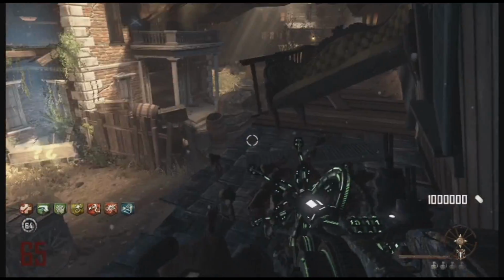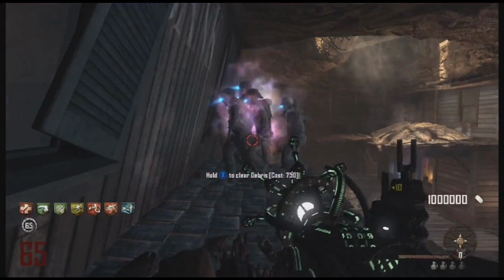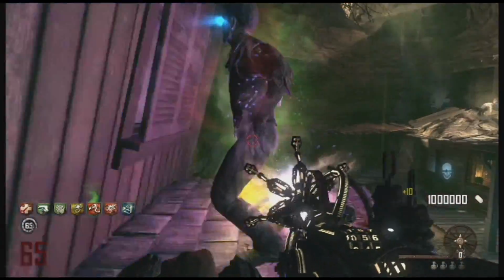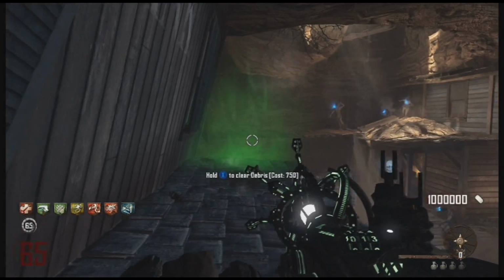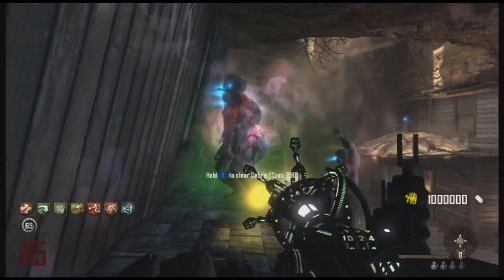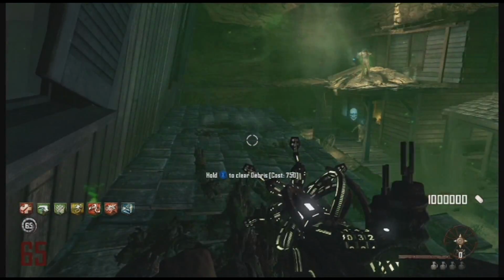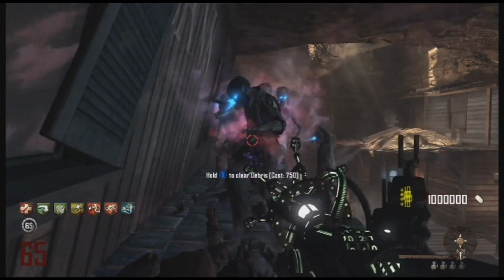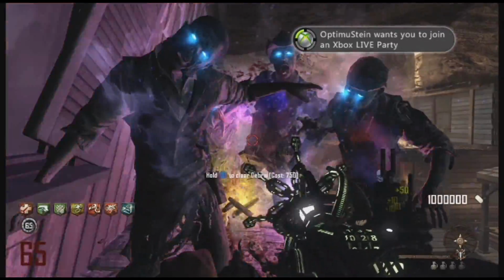Buried Round 65 Gameplay Solo Strategy Ranked 1910th Globally (Black Ops 2 Zombies)